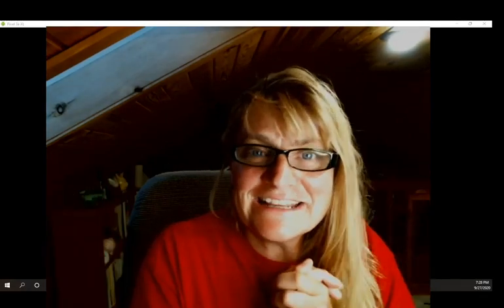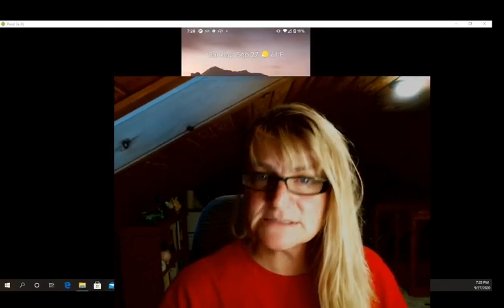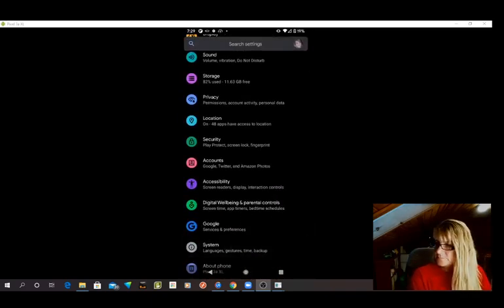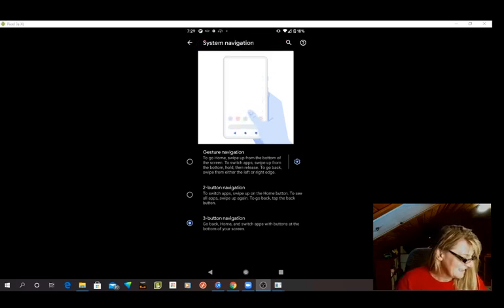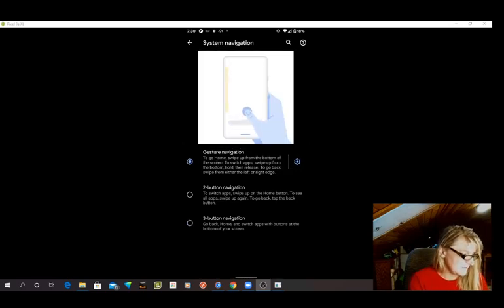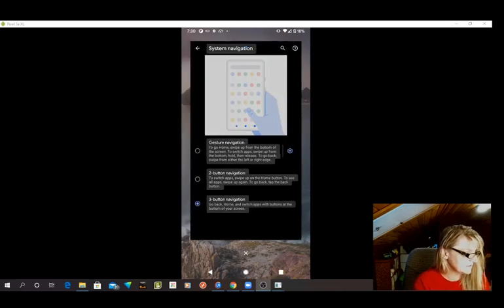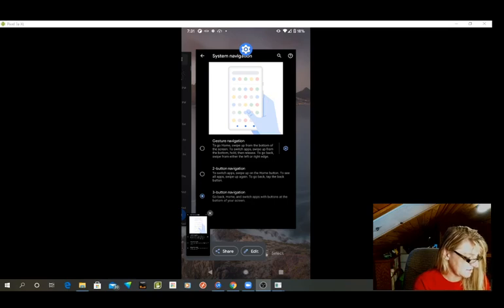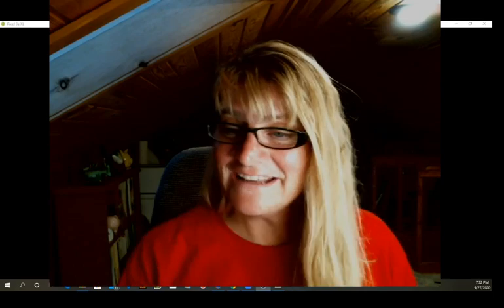How To Get EASY Screenshots Back On Your Pixel After Updates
Well. my easy-peasy-one-button-screenshot button stopped working on my Pixel phone.

So - I had to figure out another way to take screenshots.